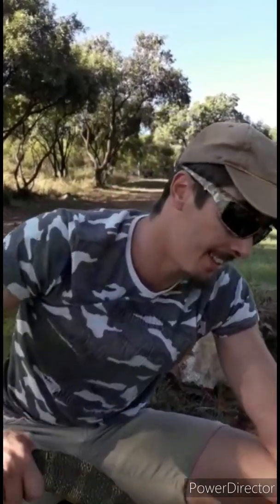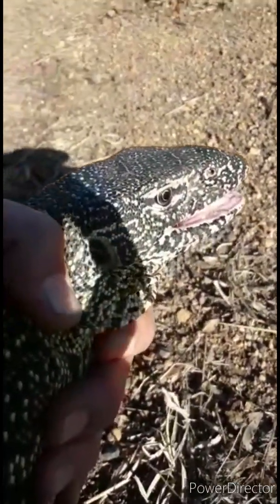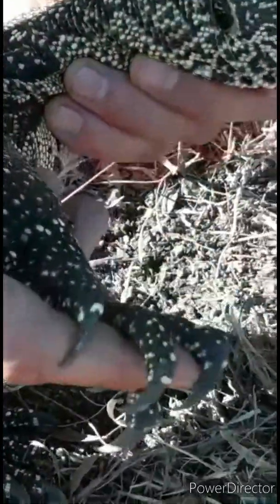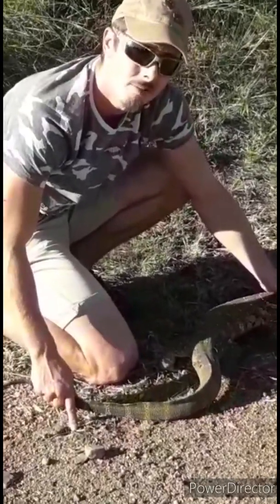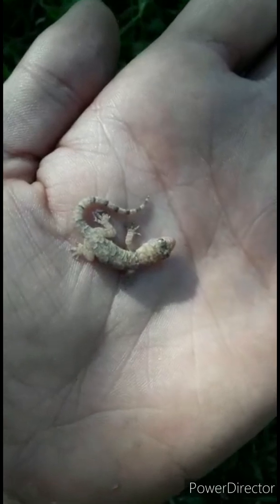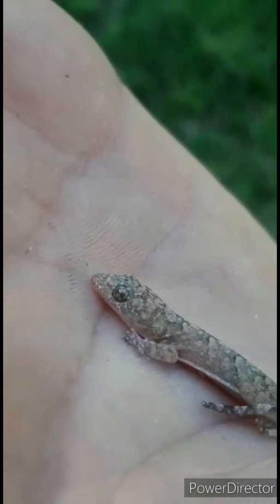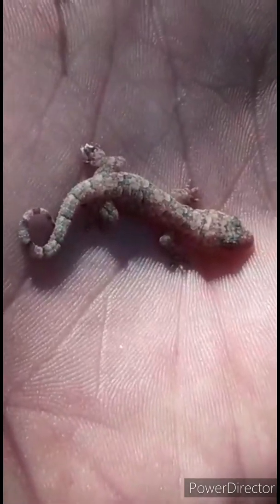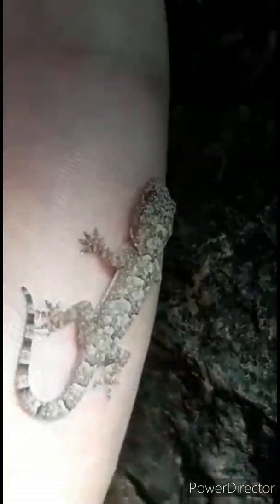Bush Life| Nature| Lizards | RockstarRanger | Wildlife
Isolation Series day 9-  Lizards, Big to Small